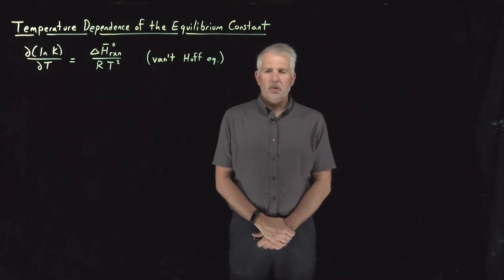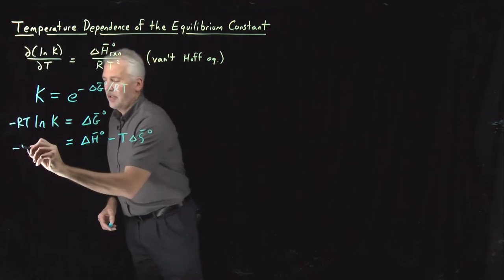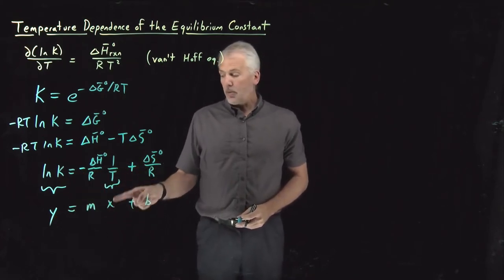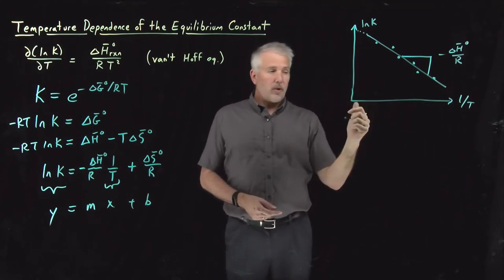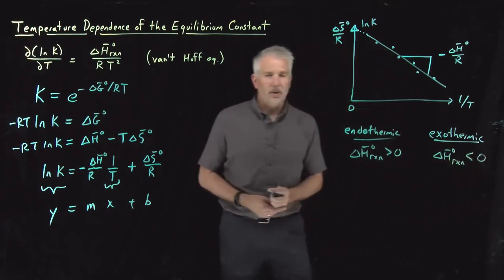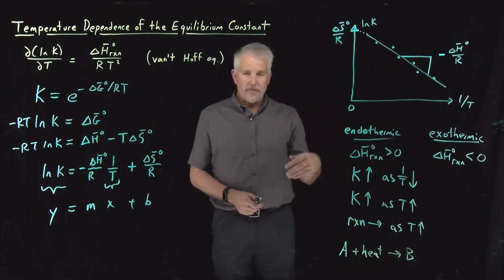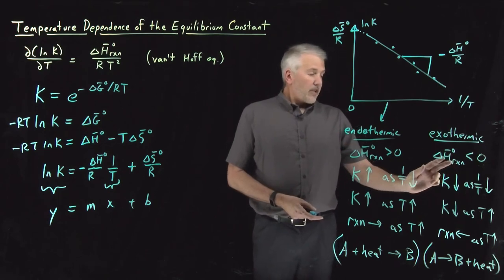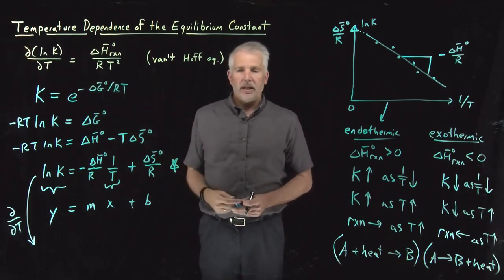Temperature Dependence of the Equilibrium Constant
The logarithm of the equilibrium constant varies proportionally to the inverse of the temperature.